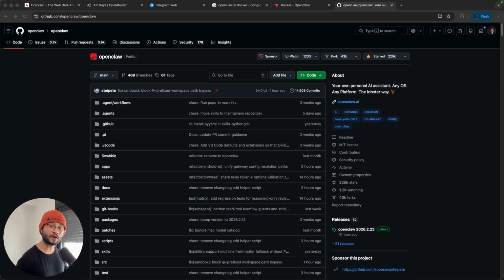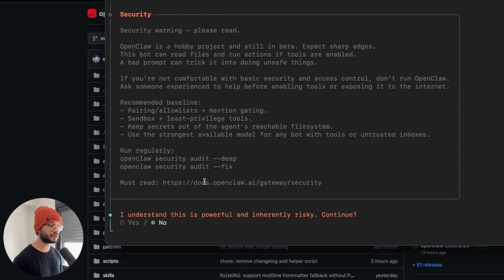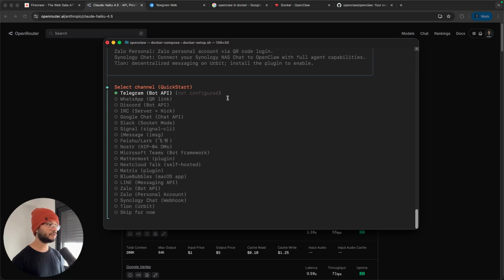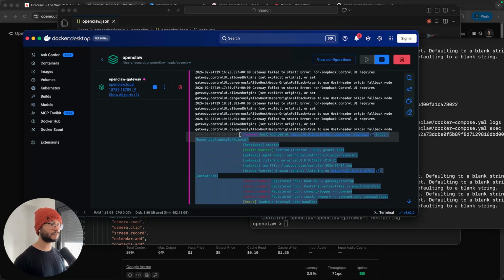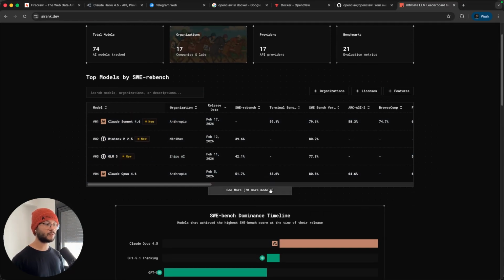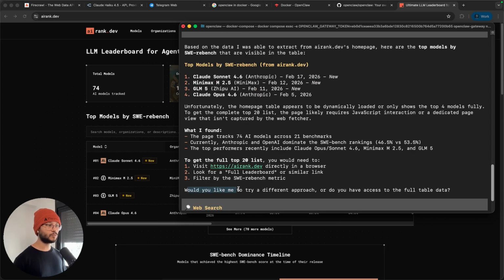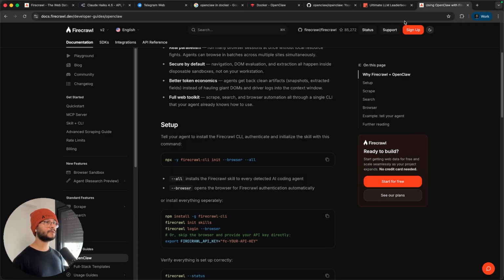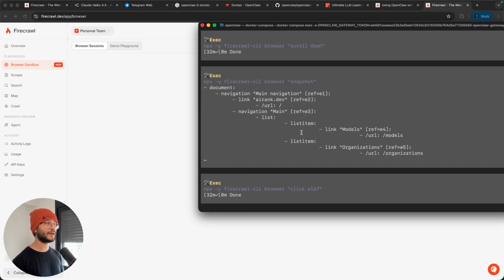Upgrade Your Openclaw With Firecrawl Browser Feature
Struggling to scrape dynamic JavaScript websites with OpenClaw? In this tutorial, you will learn how to turn OpenClaw into a real browser-powered agent using the Firecrawl browser feature, enabling reliable data extraction from fully rendered websites.

If you are looking for an OpenClaw browser solution that can handle pagination, dynamic rendering, and interactive elements, this walkthrough shows exactly how to implement it.

We start by setting up OpenClaw with Docker and connecting OpenRouter so you can access multiple LLMs. Then we test OpenClaw’s default web data fetch to show why traditional scraping fails on dynamically rendered websites.

Most AI agents can fetch static HTML. They struggle when a website requires:

* Clicking “See more”
* Navigating pagination
* Loading additional results with JavaScript
* Rendering content dynamically

Without proper browser execution, OpenClaw cannot access content that depends on JavaScript. That is where adding a true OpenClaw browser layer changes everything.

We demonstrate this limitation by attempting to scrape a live ranking table. The default scraper only retrieves the visible rows because the rest of the content depends on JavaScript execution.

Then we fix it.

Using the Firecrawl CLI and browser mode, we upgrade OpenClaw with full browser capabilities. This effectively transforms OpenClaw into a browser-enabled AI agent that can interact with modern websites the same way a user would.

With the OpenClaw browser setup, your AI agent can now:

* Open websites in a live browser session
* Click buttons and expand hidden content
* Navigate pagination automatically
* Extract fully rendered HTML
* Scrape dynamic websites reliably

You will also see the Firecrawl Browser Sandbox in action, where you can monitor OpenClaw browser sessions in real time as the agent navigates pages and gathers structured data.

If you are building AI agents, RAG systems, LLM workflows, or web automation tools, adding browser functionality to OpenClaw is how you move beyond basic HTTP scraping and enable true browser-level data extraction.

Firecrawl Browser Resources

Timestamps

00:00 Clone the OpenClaw repository
00:40 Set up OpenClaw with Docker
03:26 Test default scraping limitations
05:00 Install and authenticate Firecrawl CLI
05:46 Scrape dynamic websites using browser automation

If your AI agent cannot access full website data because of pagination, load more buttons, or JavaScript rendering, integrating Firecrawl browser mode inside OpenClaw solves that limitation.